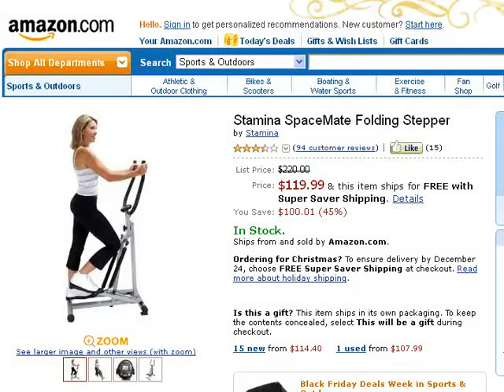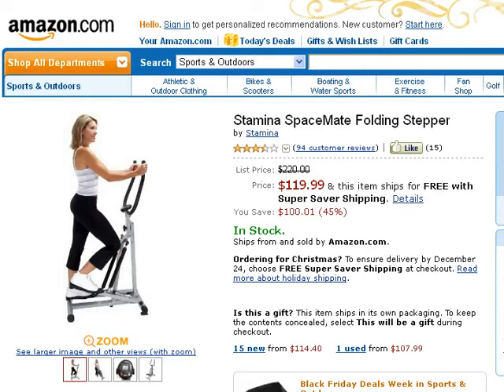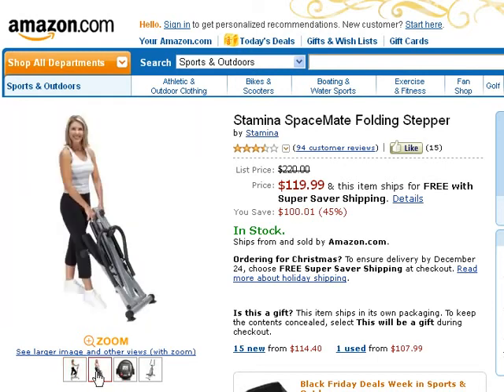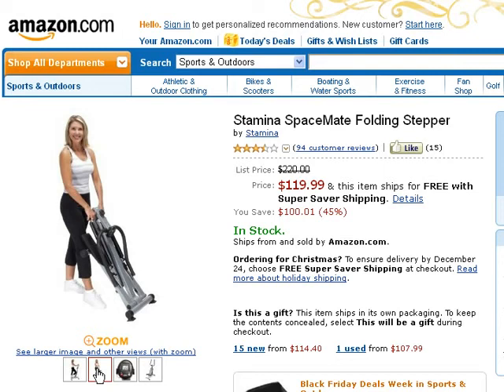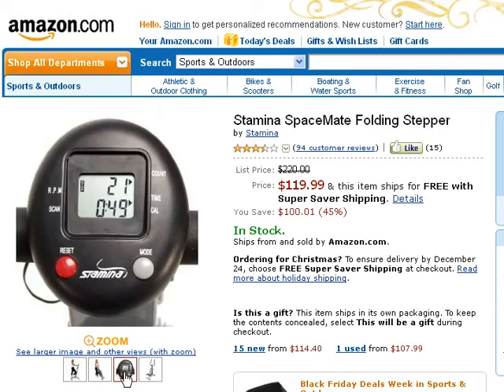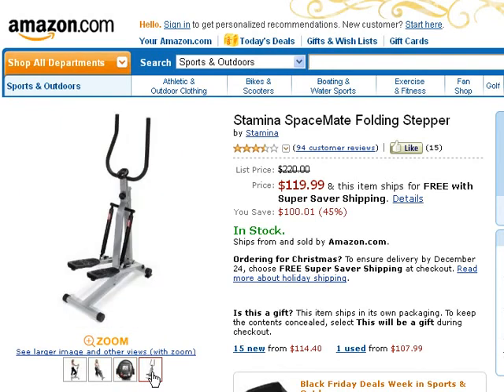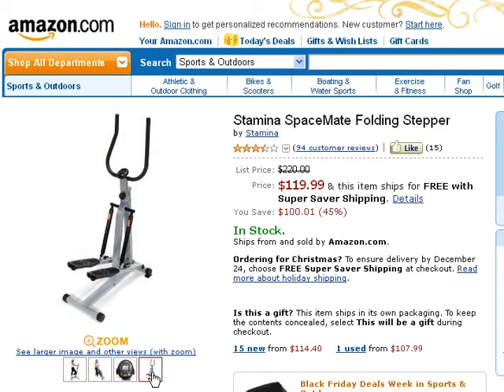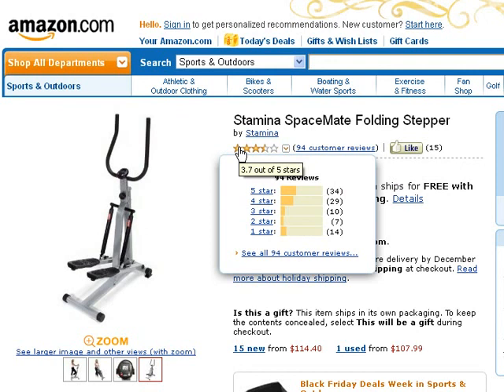The Stamina SpaceMate Folding Stepper Review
Pros:

It is easy to use and light in weight
It is quiet and operates smoothly
It takes up very little space
Its easy to set up
Its easy to store

Cons:

The hydraulic pistons may start to squeak with prolonged use.
The electronic monitor has been said not to be very accurate